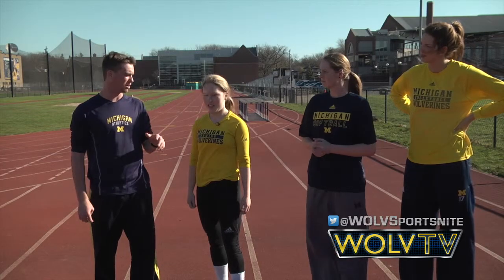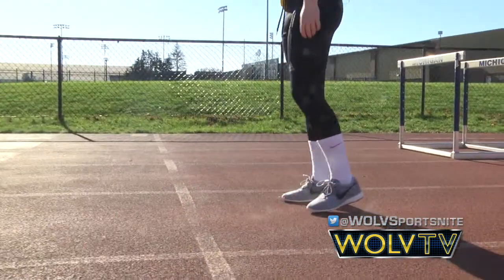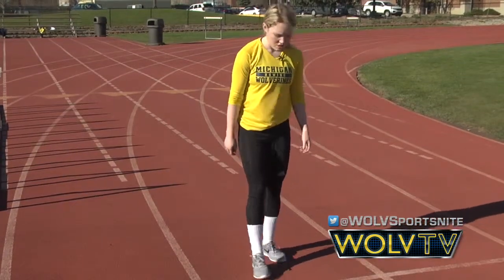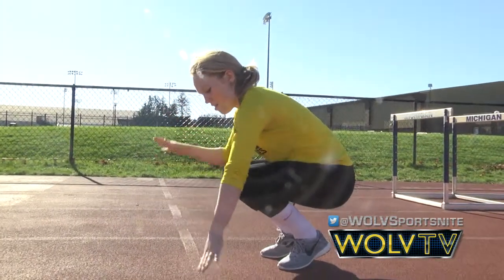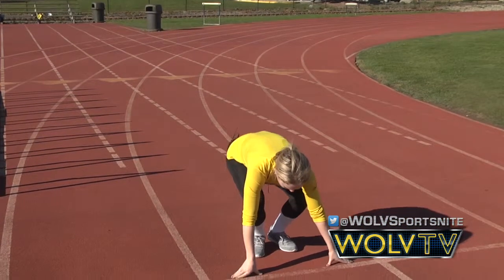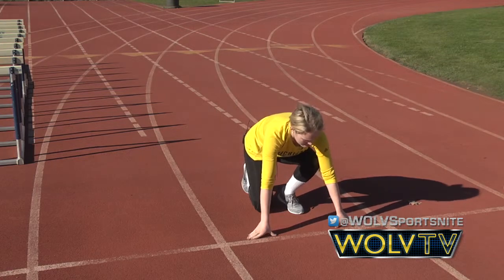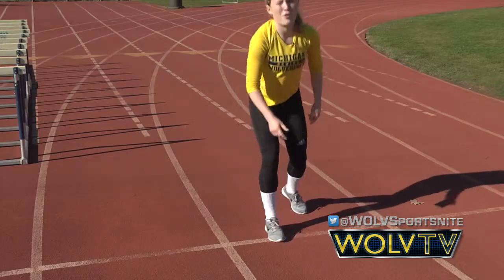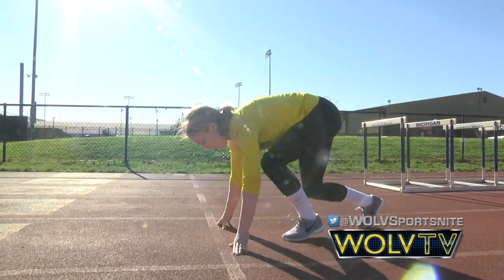Train Like a Wolverine: On the Track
Watch Lily Hochman tell Jack Springgate what it takes to make it as a Division 1 track star, with a fun competition at the end to test how much they've learned.